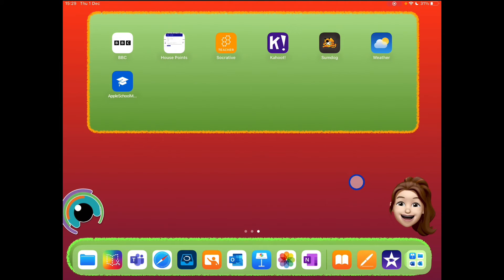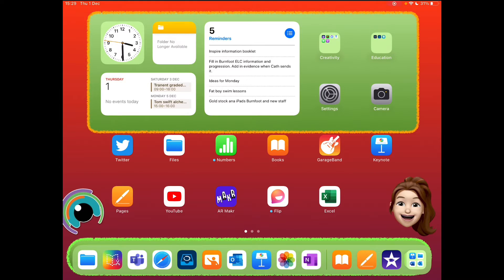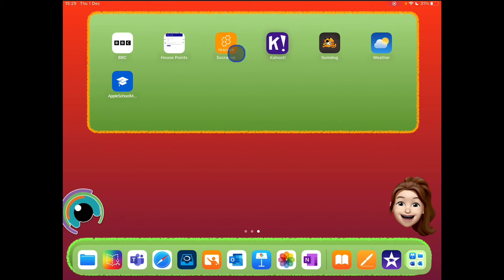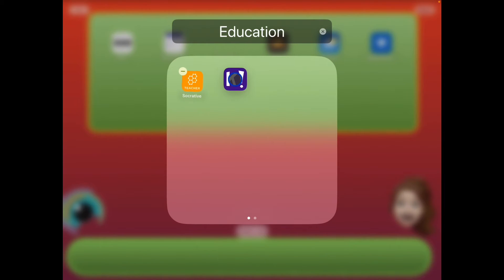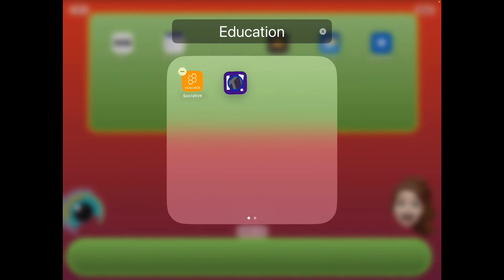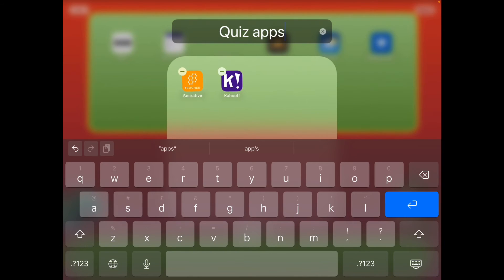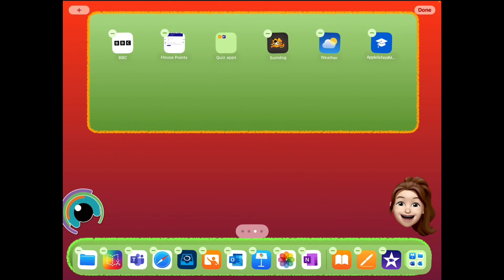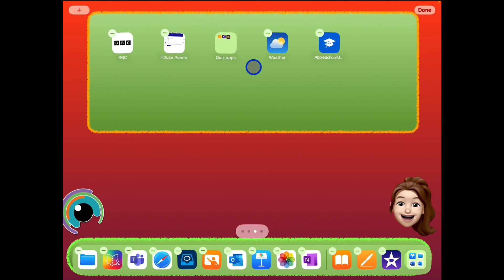Create Home Screen collections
Tidy up your Home Page and find your apps more easily